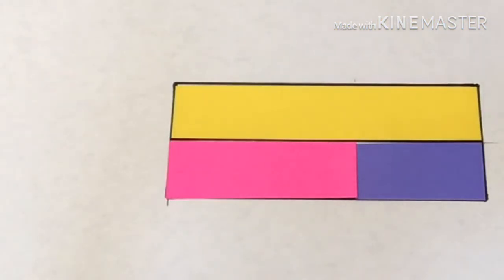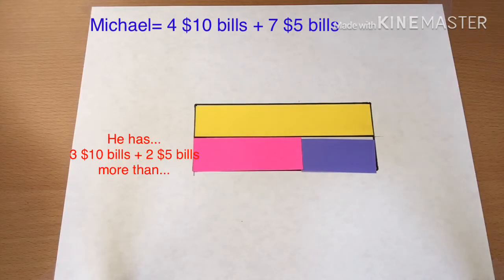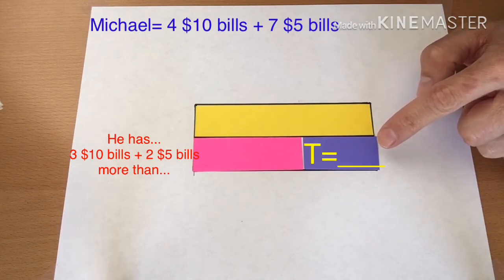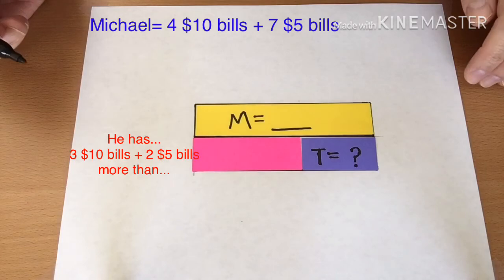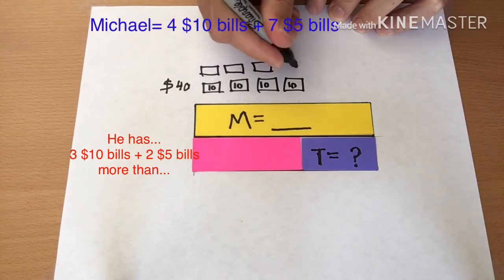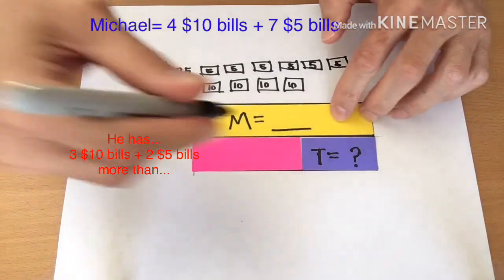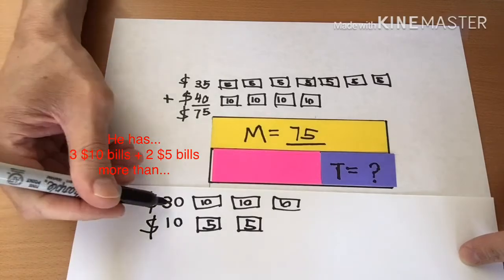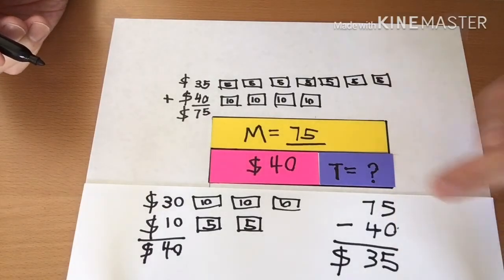DCPS Math Packet - Week 7, Day 1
Get started with your next week of math work with Mr. Bernal!